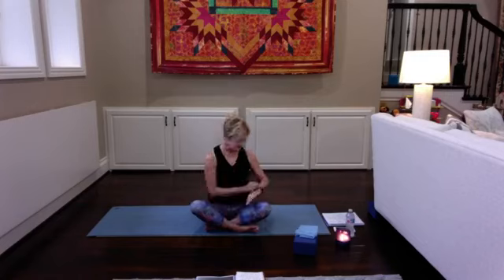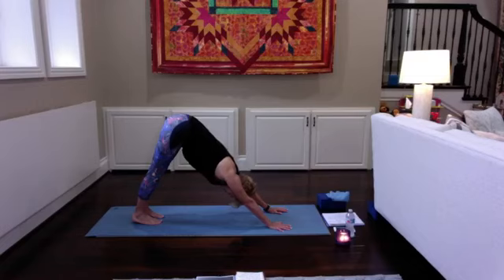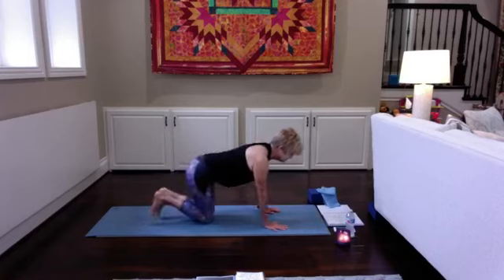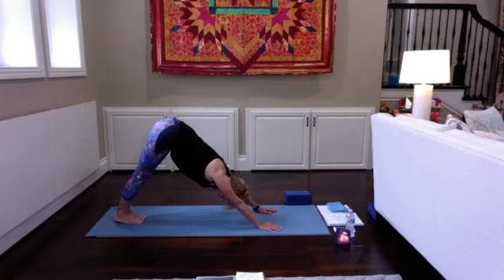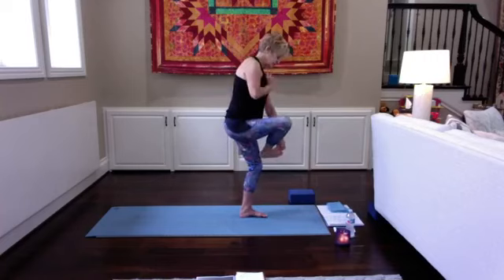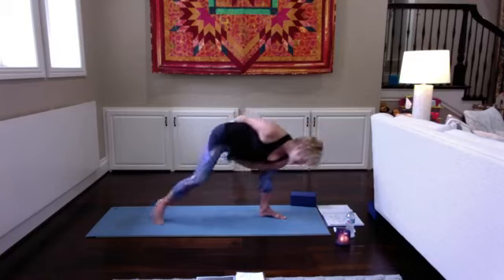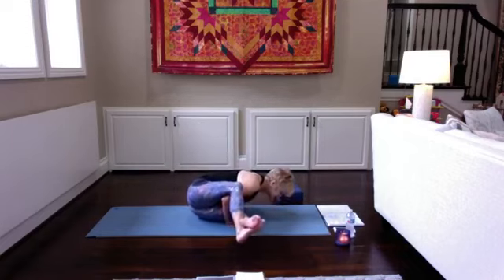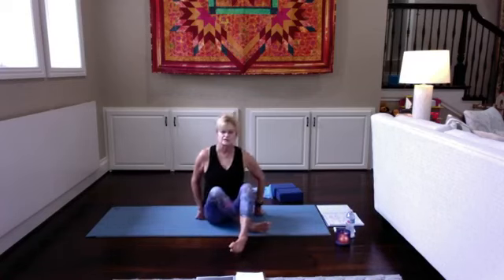Pratyahara - Observation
Pratyahara (observation) is one of Pantajali's 8 Limbs of Yoga concerning the separation of the mind from the senses.  Be present in your poses without judgment.  Find pure awareness!